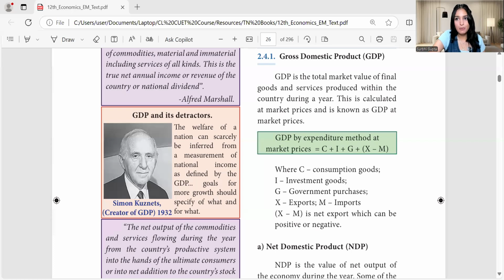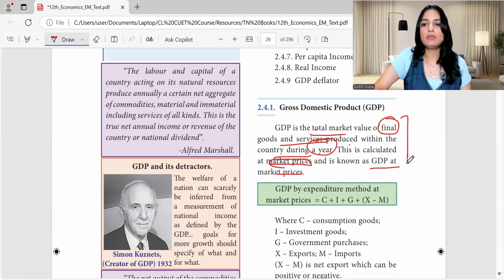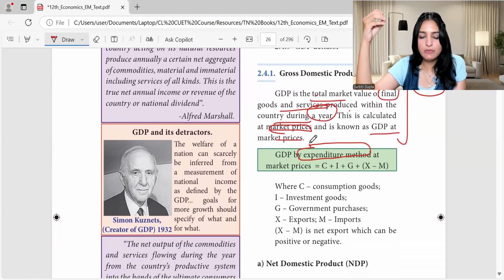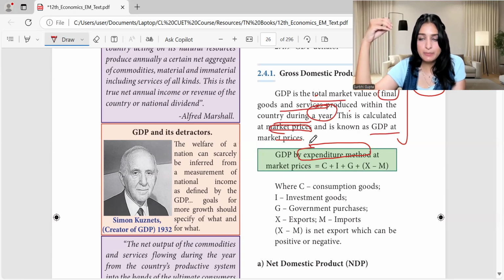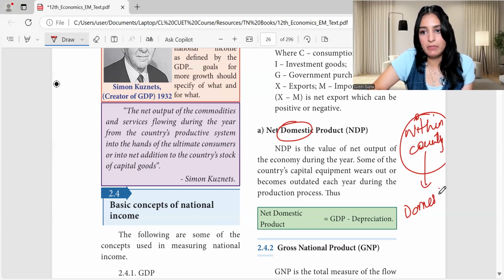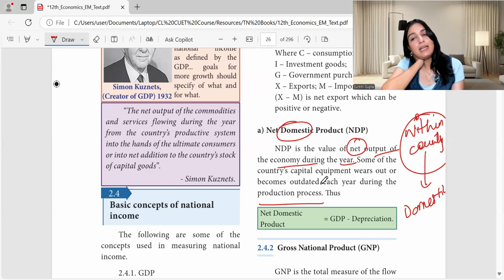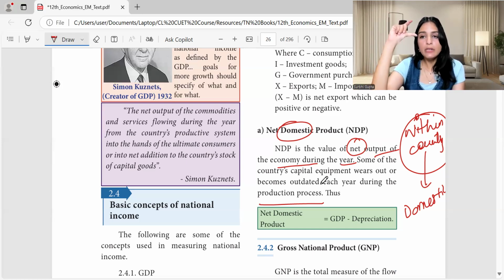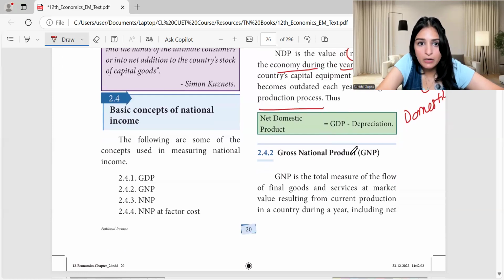#009 What is Gross Domestic Product (GDP)? Economics by Surbhi Gupta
Welcome to "EQUIPOISE CLASSES* where you study Economics with *Surbhi Gupta*

 "Hey Economics enthusiasts! I'm Surbhi Gupta, and I'm here to unlock the mysteries of the economic world for YOU! Whether you're a high school student prepping for exams or just curious about how the world works, join me as we navigate the fascinating world of supply, demand, and everything in between!"

 Ongoing Courses -
- Economics directly from Tamil Nadu Board Economics Book - Mon to Fri - 4PM
- Current Affair Economics- Directly from Newspaper - Tues, Thurs, Sat-11AM

If you're new to this channel let me tell you we like to keep it real & quirky. Watch some of my best here: